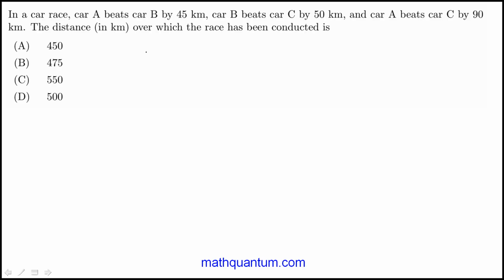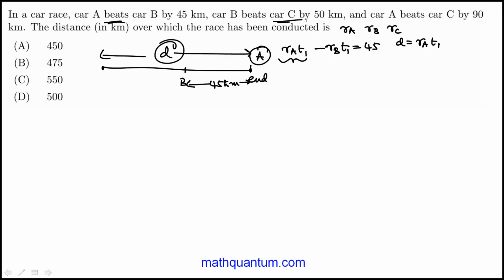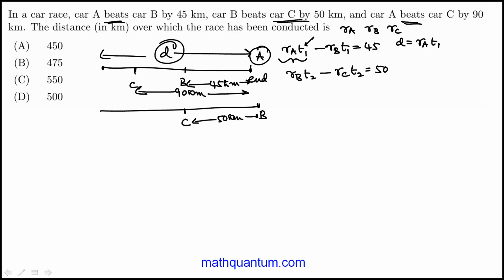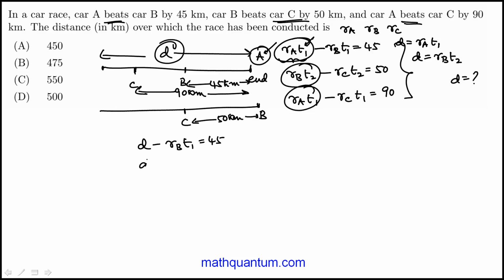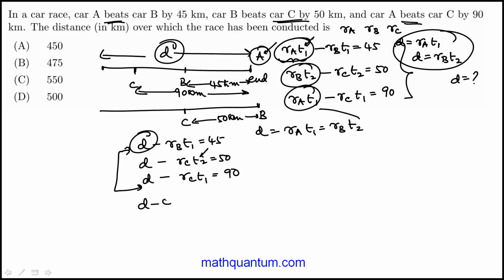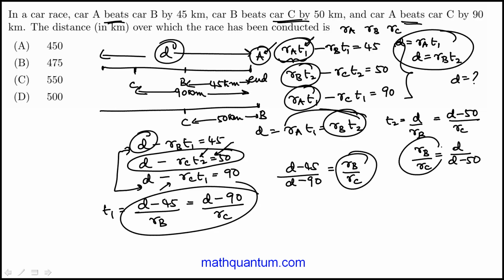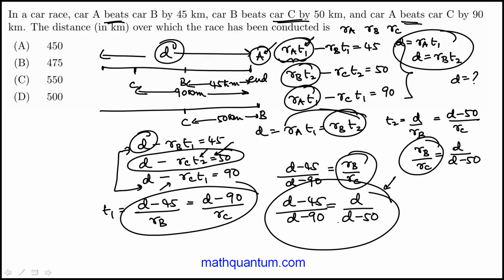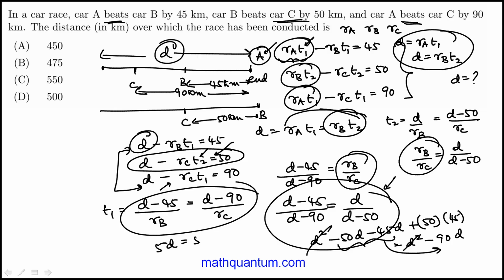Question 06 2020 CAT IIM Quantitative Ability Slot 2 In a car race, car A beats car B by 45 km, car